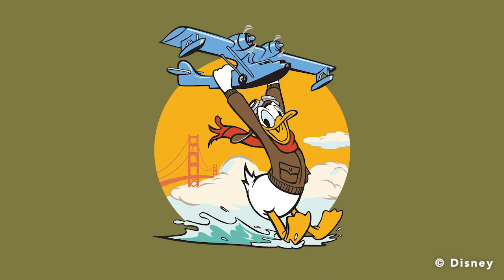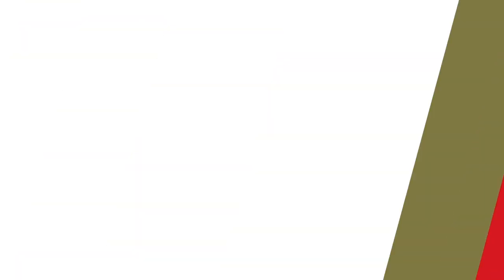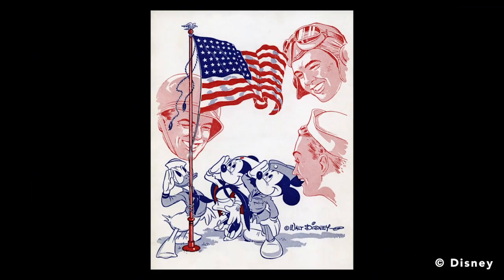WD-FM Podcast: The Walt Disney Studios and World War II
Fall in with WD-FM as we explore the history behind our newest special exhibition, The Walt Disney Studios and World War II. Hear excerpts of interviews with Exhibition Curator Kent Ramsey, Director of Exhibitions Marina Villar Delgado, and Exhibitions Assistant Kaitlin Buickel to hear how they helped to bring this unique exhibition to the public.

00:00 Introduction
03:10 How was our insignia designed?
06:32 How was this exhibition was developed?
11:21 How Kent Ramsey got involved
19:19 Exhibition research
24:58 The Army moves into the Studio
30:30 Disney artists go to war
33:07 Japanese artists
39:37 Disney training films
41:02 Disney propaganda films
45:45 Disney insignias
52:46 Gremlins and Fifinellas
57:18 The war ends
58:06 What guests can take away
59:36 Favorite objects in the exhibition
01:01:51 Closing thoughts